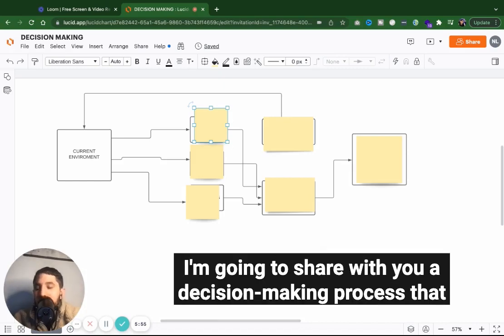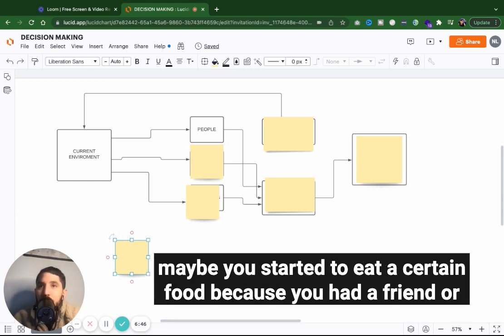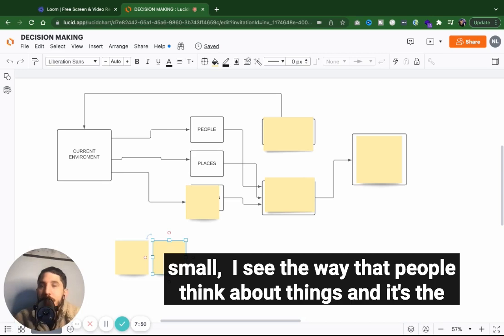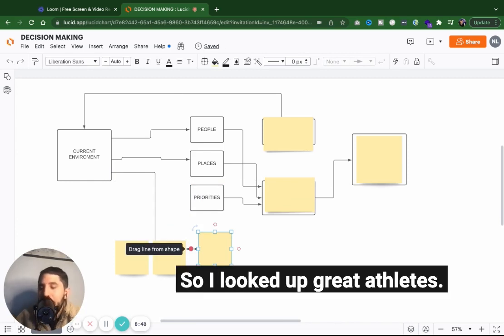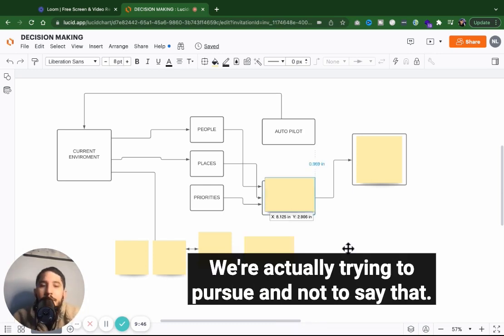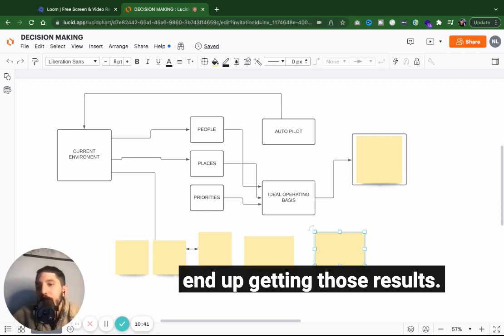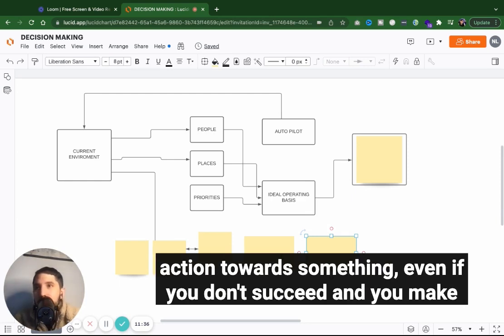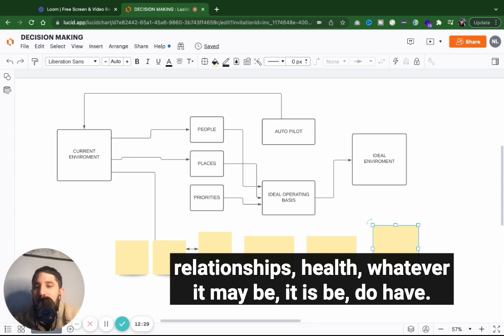How to level up your life in 2022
Hoe to level up your life by reframing your perspective.

This helped me get into an ivy league school, create my first million-dollar business and shape my future.

Ultimately changing your life is about breaking your habits and changing your internal thought process to shift your actions.